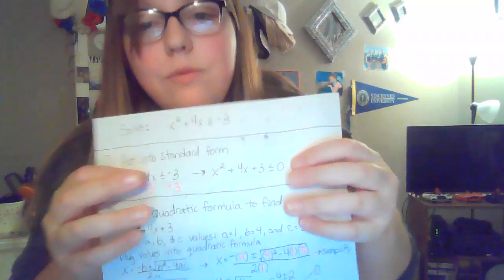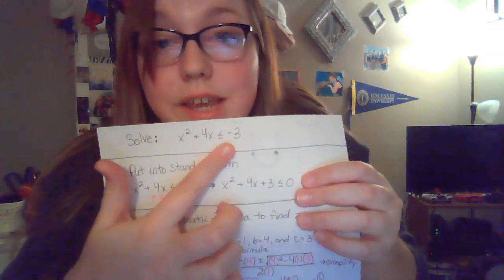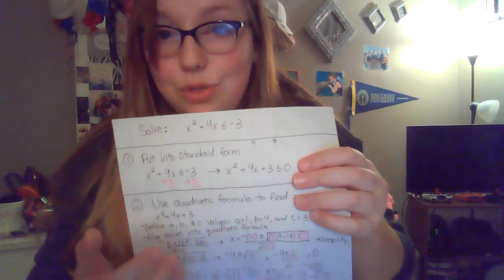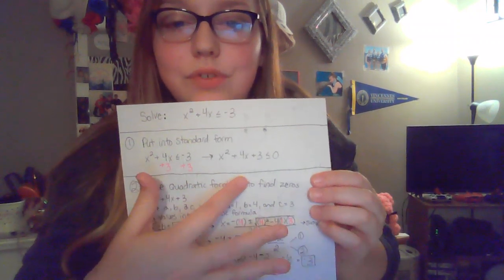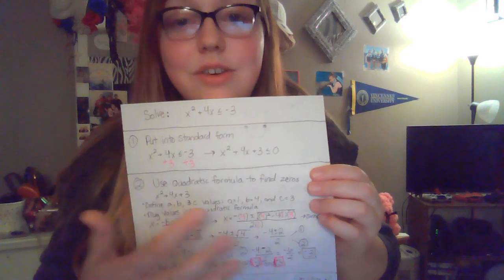Megan Gluck Speech Number 3 for COMM 143 Class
Demonstration Speech